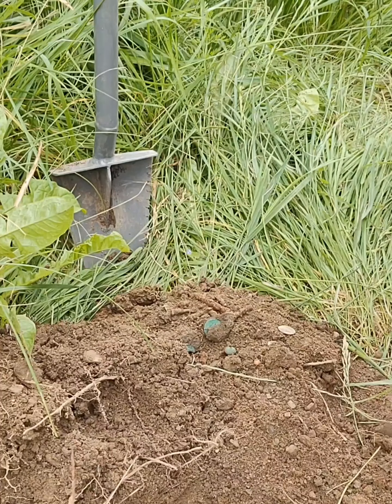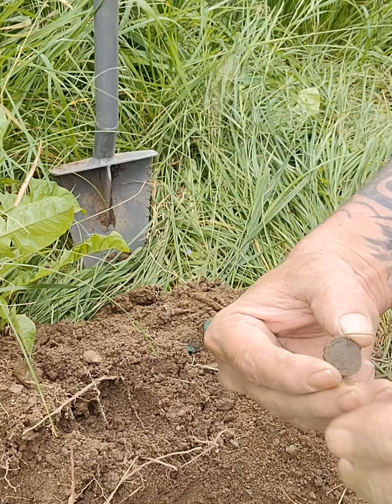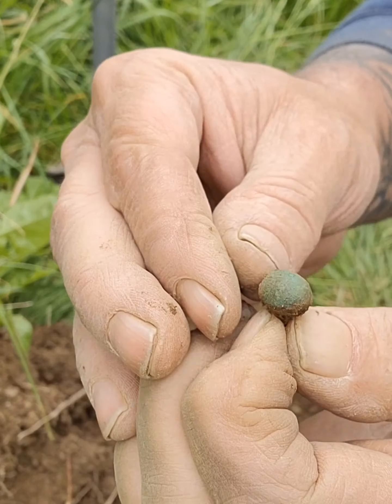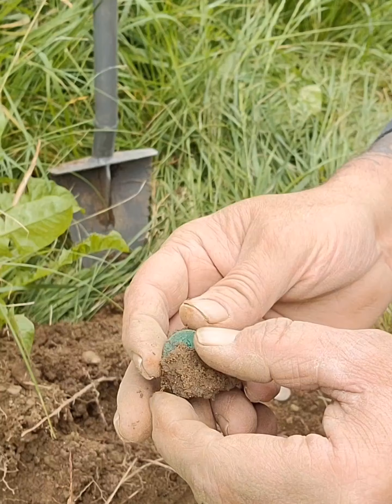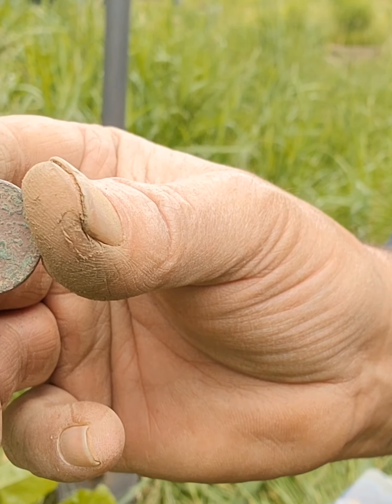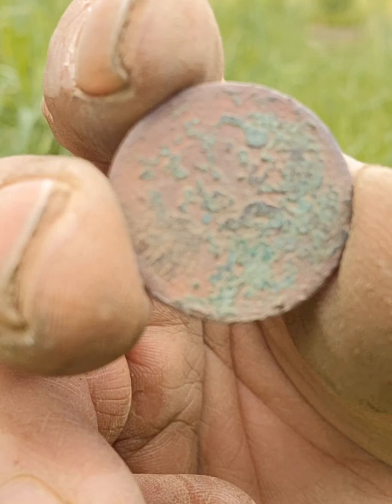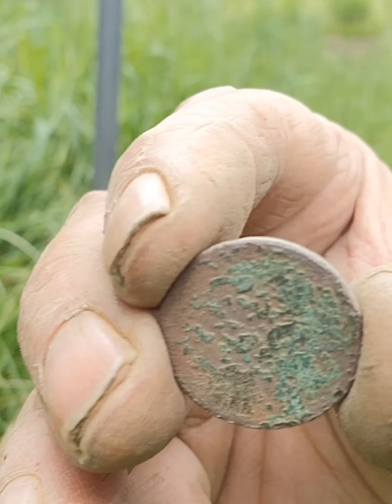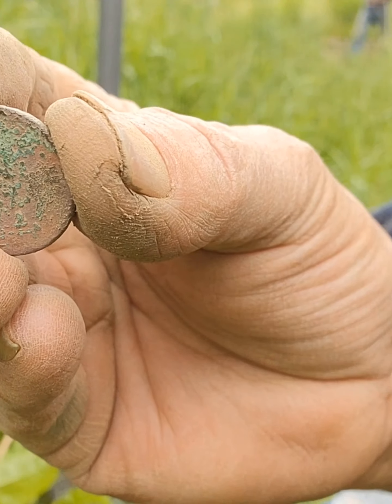Coin spill | 2 awesome surprises | Xp DEUS 2 | oldest Coin yet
Metal detecting | XP DEUS 2 | 1800s Permission